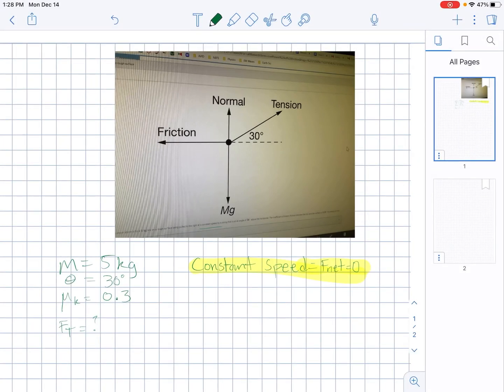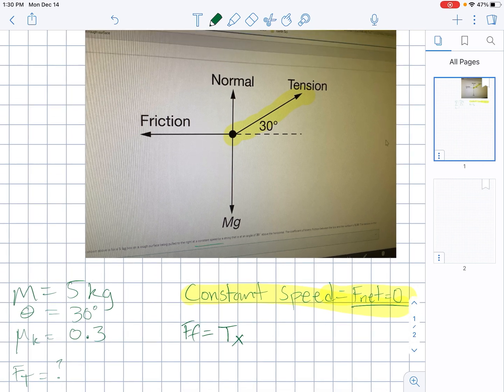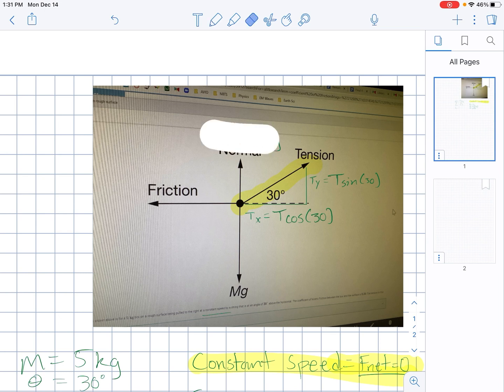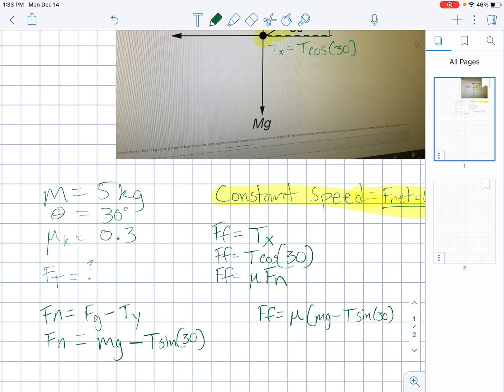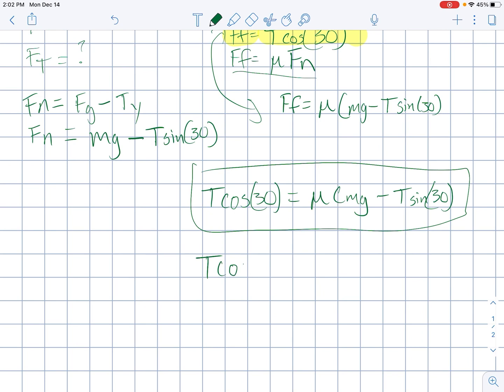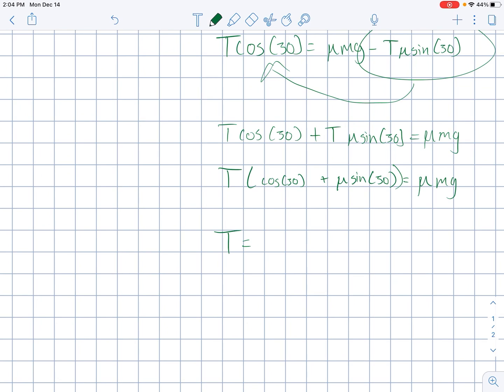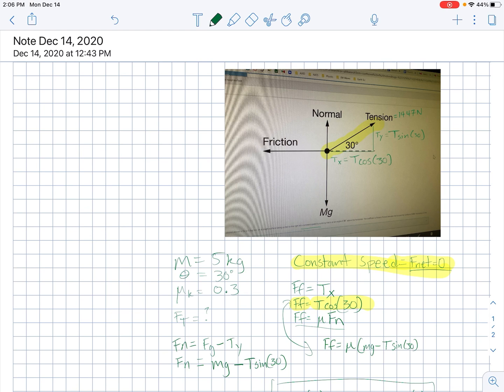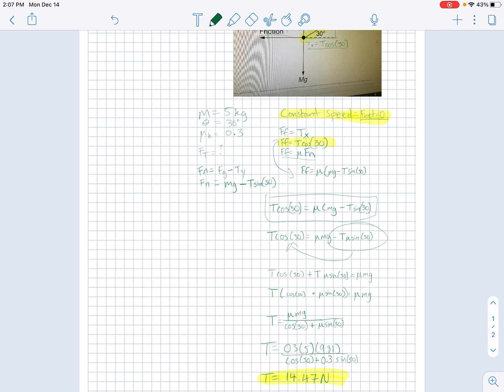AP Friction Question